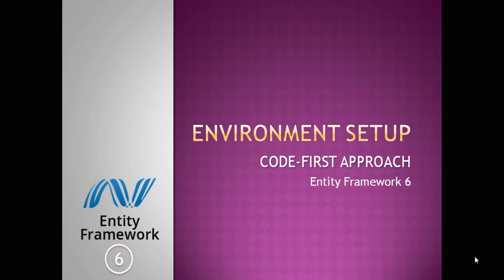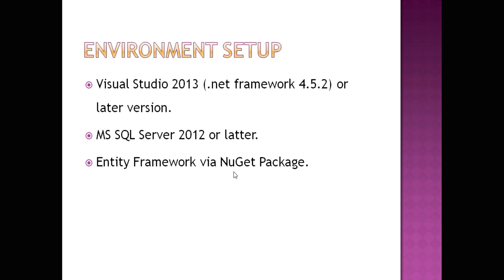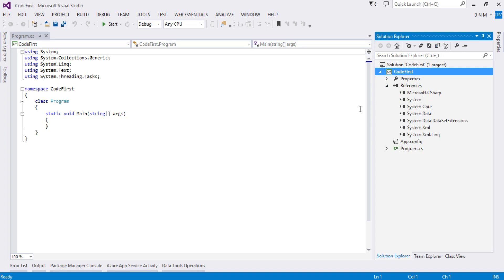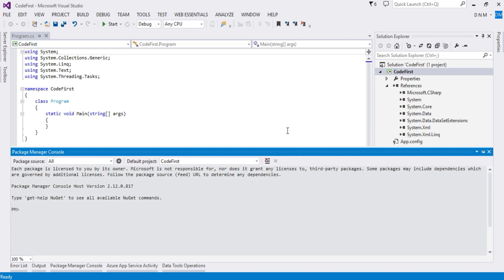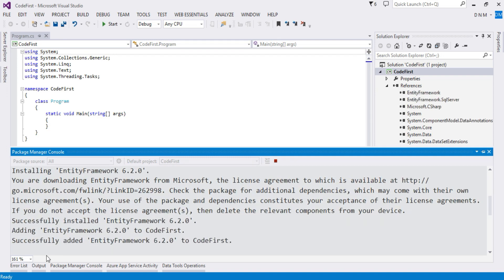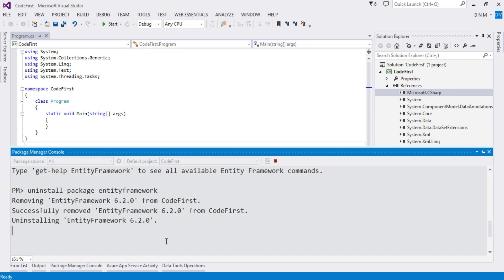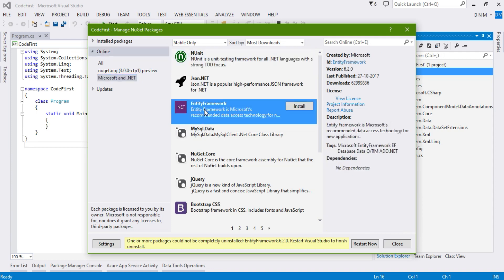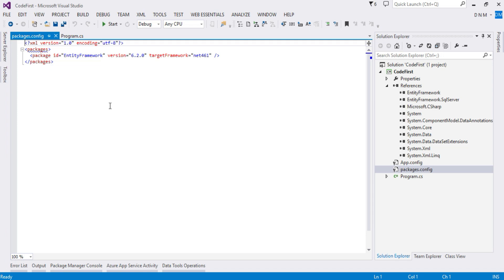11 - Code First Environment Setup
This video explains pre-requisites for the Code First Approach. It covers following
1) How to Install EF using 'nuget' package manager console
2) How to install EF using 'nuget' wizard